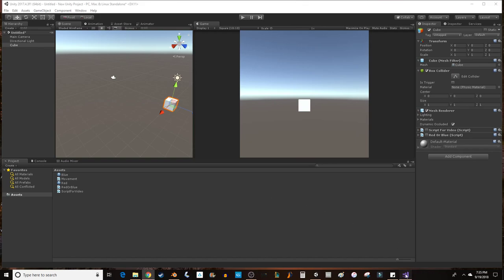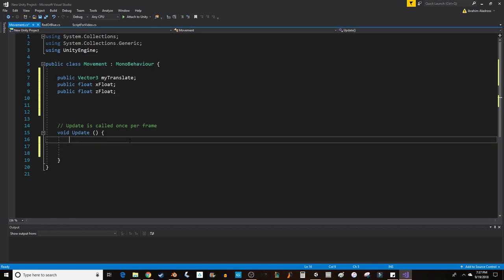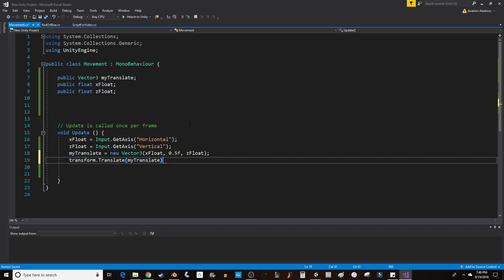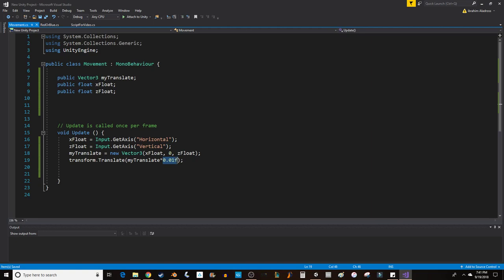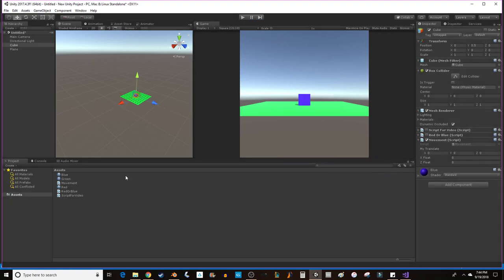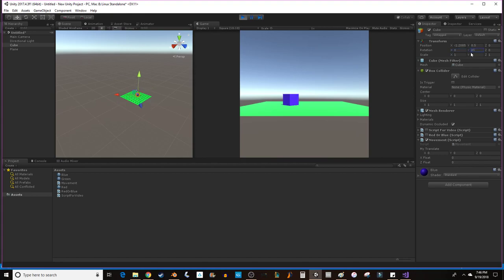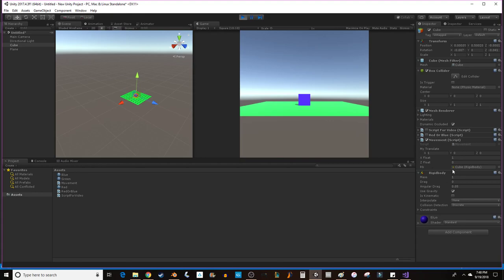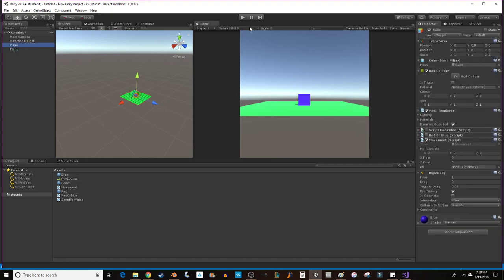Movement in C# (Unity)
In this video, I show you 3 simple ways you can get things to move in your games. Each one has specific differences in the way it works, so there are reasons you might choose one method or another.